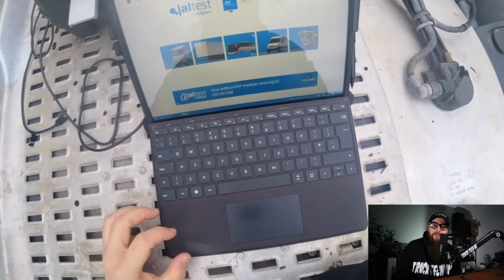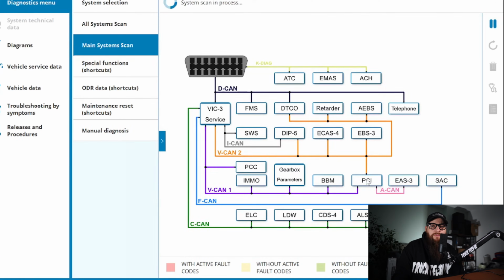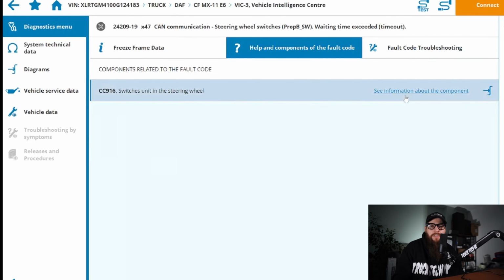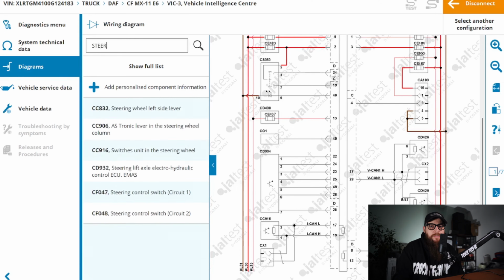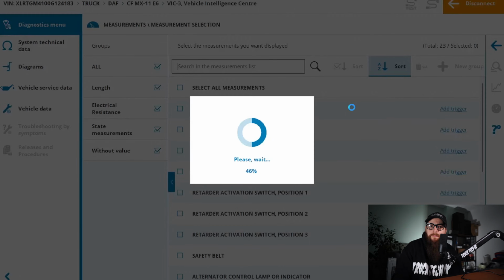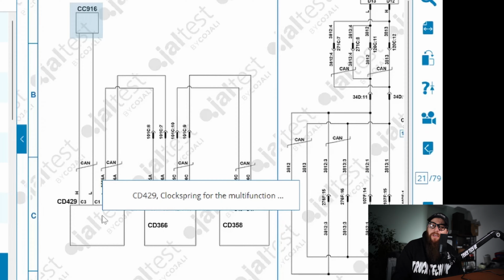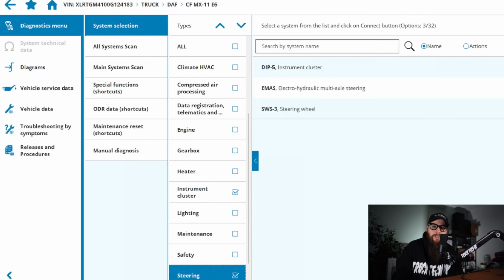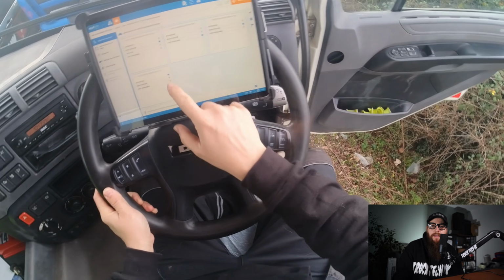issues with DAF CF Steering Controls? Identify and Fix I-CAN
🔧DAF CF EURO 6 with STEERING WHEEL SWITCH issues, no mileage and external interface error on the DIP. With the power of JALTEST from ECLIPSE DIAGNOSTICS, we can easily check and identify the fault codes in the truck. With fault codes related to I-CAN and CAN TIME OUT for the steering wheel switches I could check the functionality of the steering wheel switches and trace the fault to the specific connector which was sat in water! watch as we FIX this daf right first time for the customer🔧

To buy an OBD pass through checker have a look at the

🔧 Got Repair Stories to Share? We love hearing from our viewers! Share your own diagnostic experiences and repair tales in the comments. Let's build a community of tech enthusiasts passionate about solving challenges and mastering the art of repairs.

🛠️ STUCK FOR HELP, DON'T MISS OUT! 🛠️

Did you know Truck Tech UK also has a member-only area! This gives you access to posts and videos not found in the public domain! Also questions and answers for members who are struggling with faults and want help.